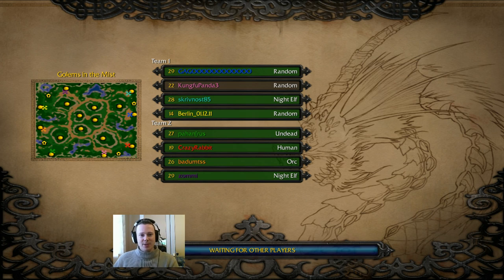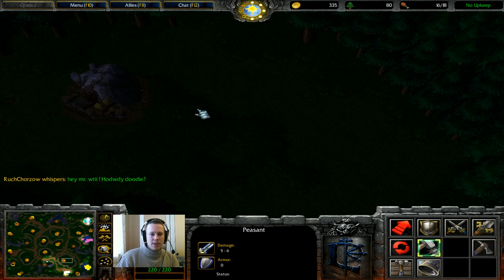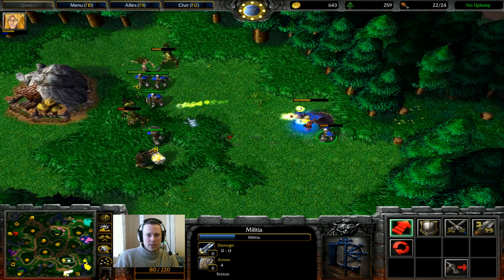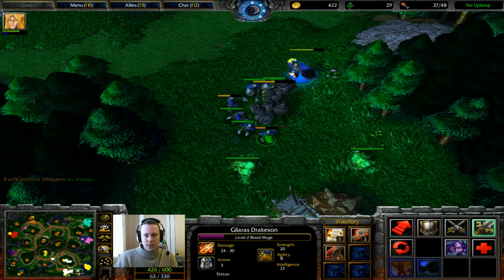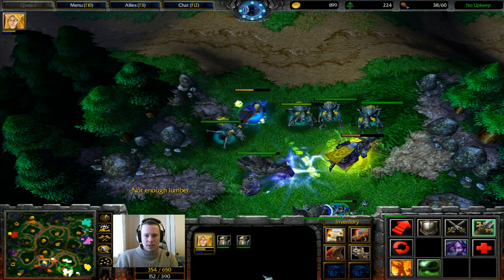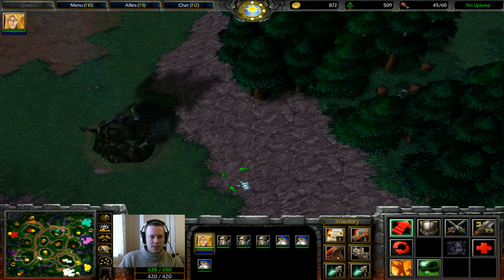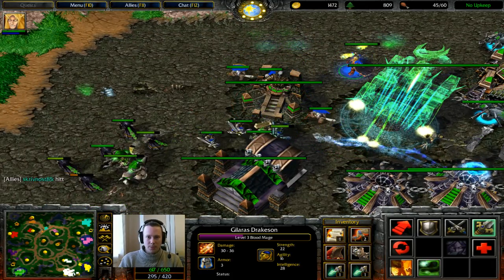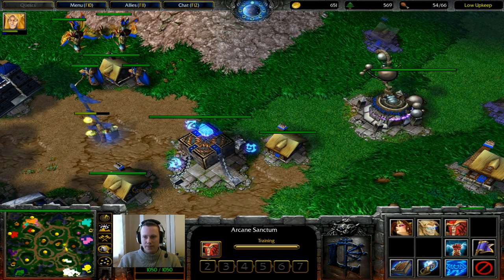Warcraft 3 - 388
WTii plays Random Team on Warcraft 3

Any donations are greatly appreciated & help me to keep doing what I do, many thanks. WTii ^~

Game: Warcraft 3 (The Frozen Throne)
Media: Gameplay Commentary
Version: 1.26
Mode: Multiplayer
Platform: PC
Genres: Real-time Strategy, fantasy